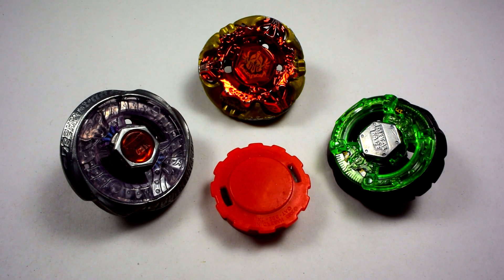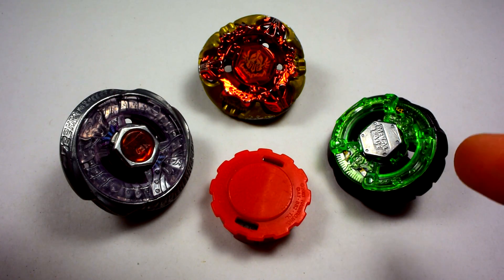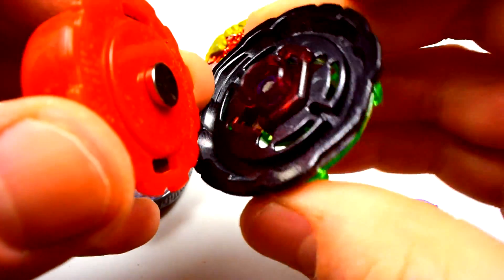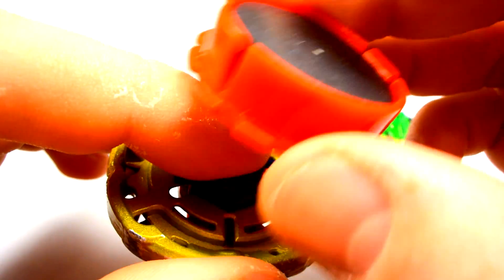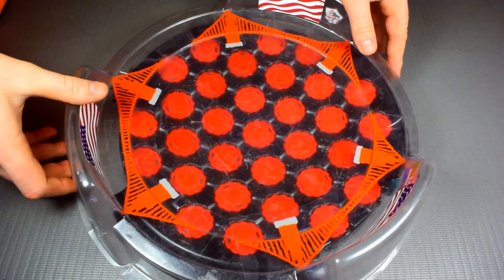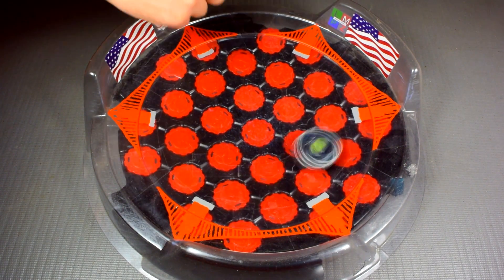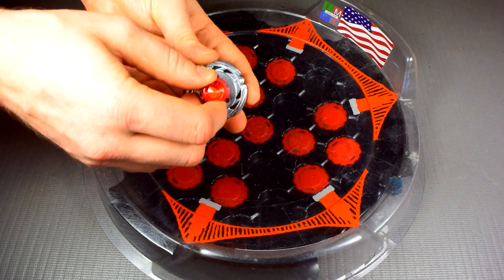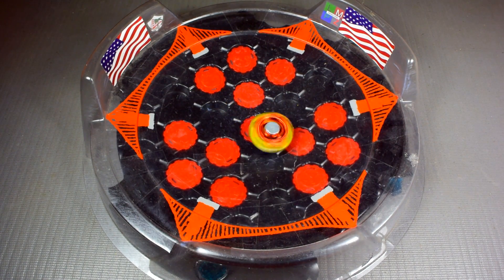Beyblade Mod Corner Ep 4 {MFB Magnet Boost} ?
today will be adding Rare Earth Elements to Metal Fight Beyblade tracks to give it a boost in battle.

where to buy the Neodymium Rare Earth Magnet size Disc 5/16" dia. x 1/16" thick:

note can't find the Magnet size Disc 5/16" Dia. x 3/16" thick

where to buy the Hasbro Magnetic Tray